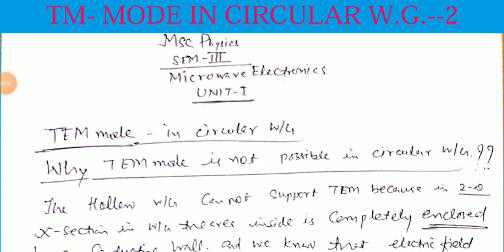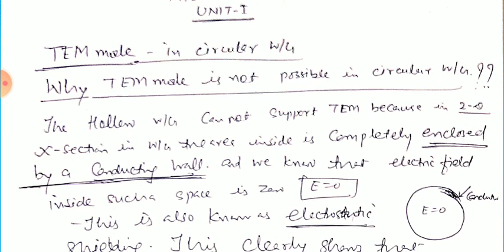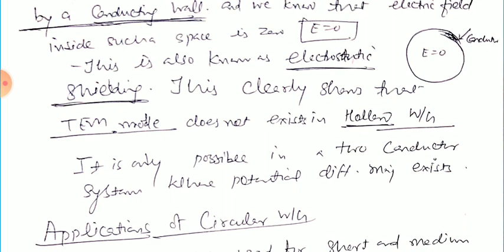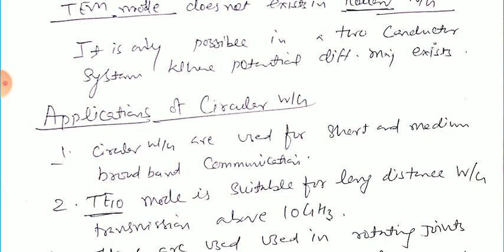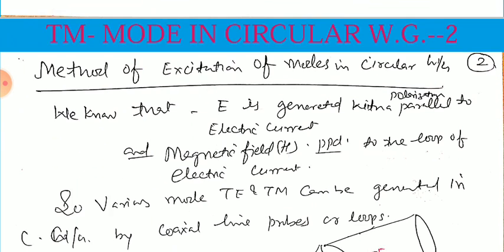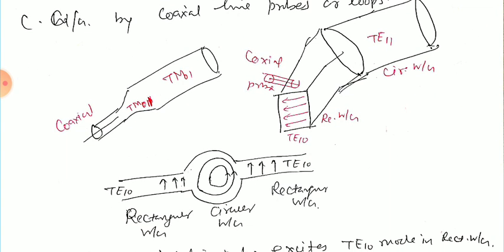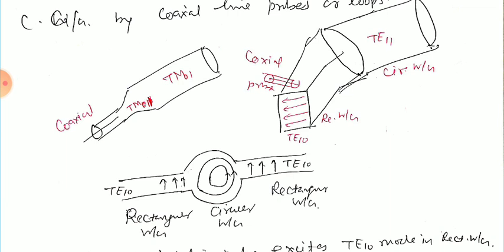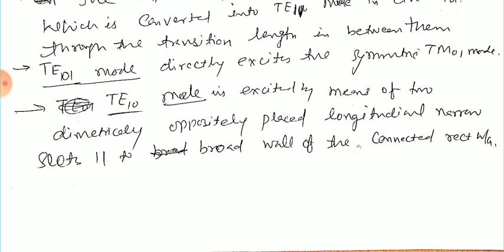TM& TEM MODE IN CIRCULAR WAVE GUIDE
Msc, SEM-III